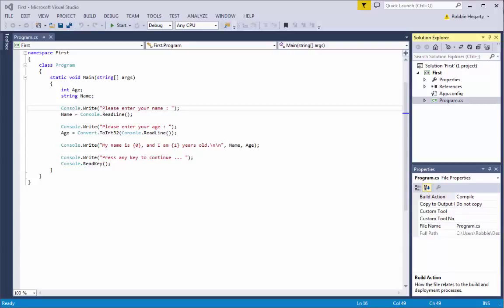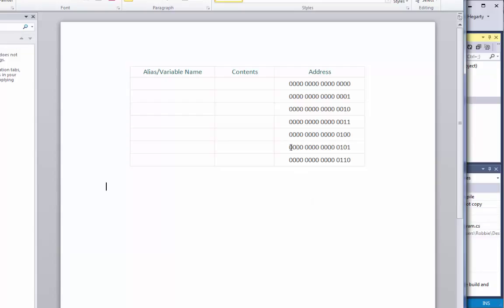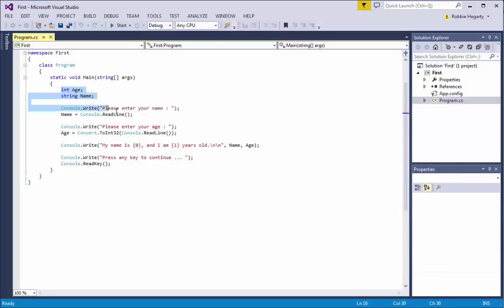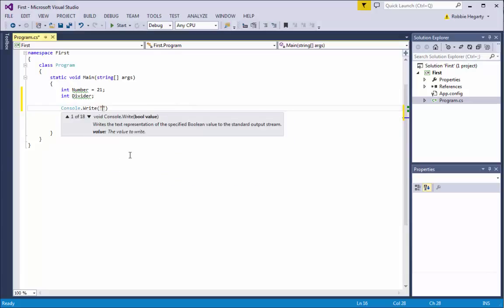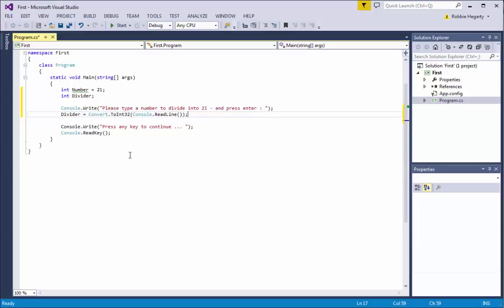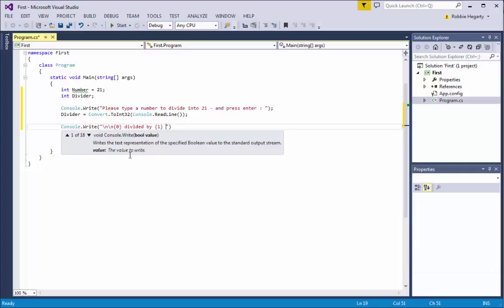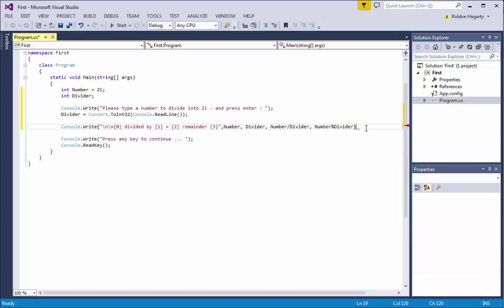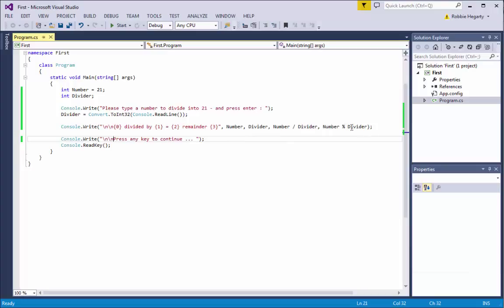Simple Calculations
Some basic calculations